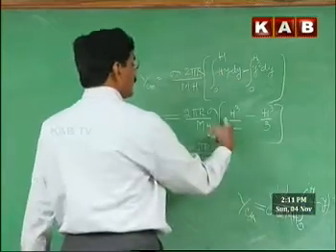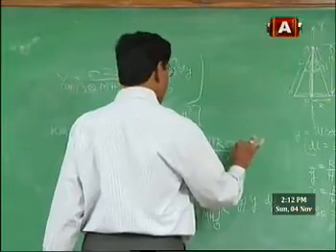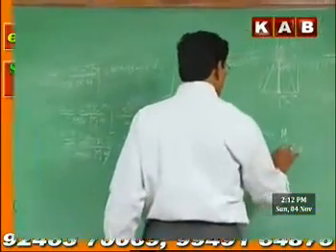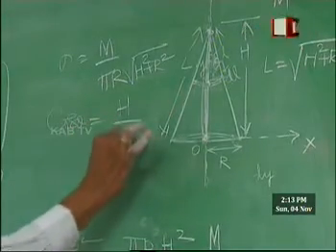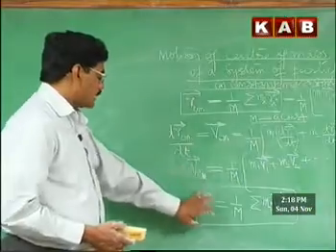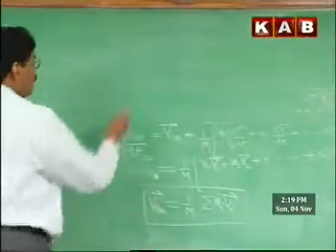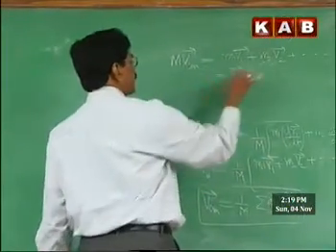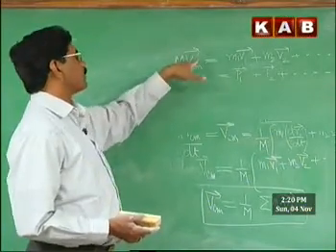KAB TV-Sr INTER PHYSICS CLASS BY Dr SRINIVASA CHARY ON MECHANICS - PART 14